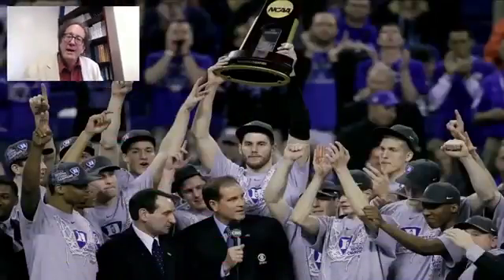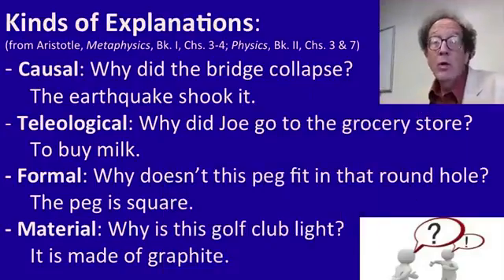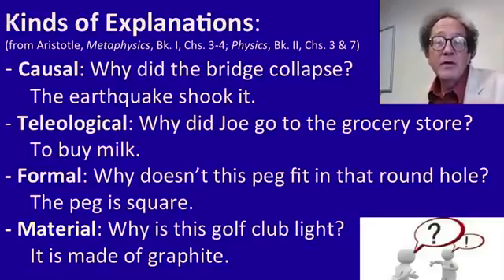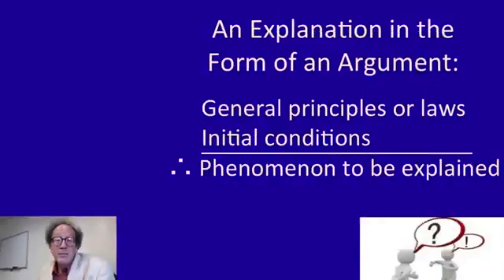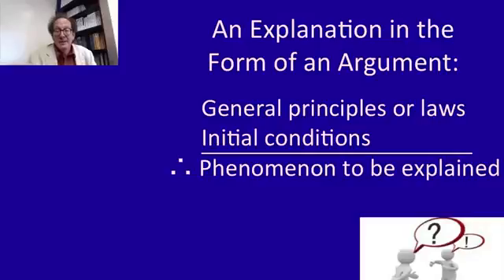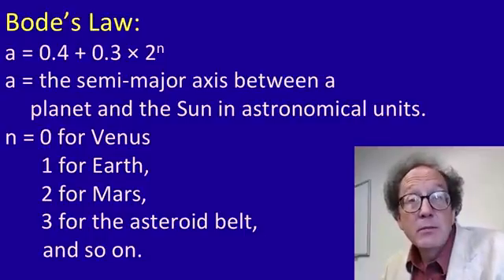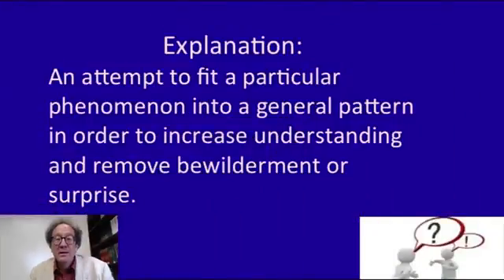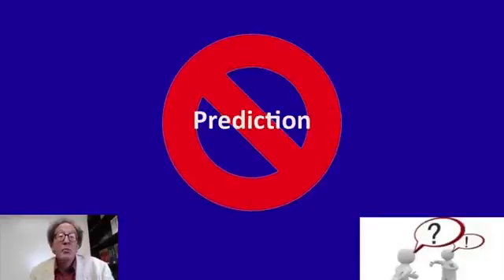Lecture 4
This week gives you time to catch up and review, because we realize that the previous weeks include a great deal of challenging material. It will also be provide enough time to take the final quiz as often as you want, with different questions each time.